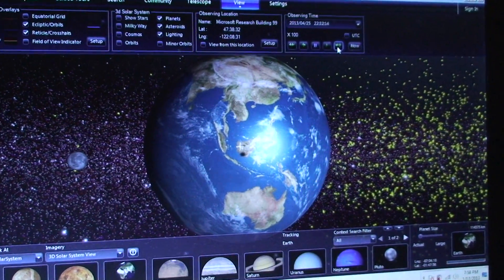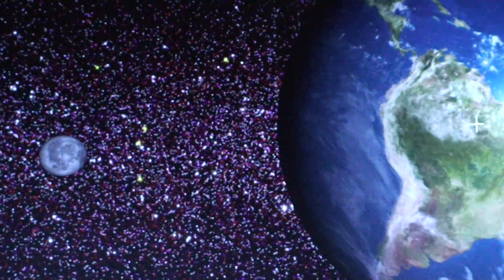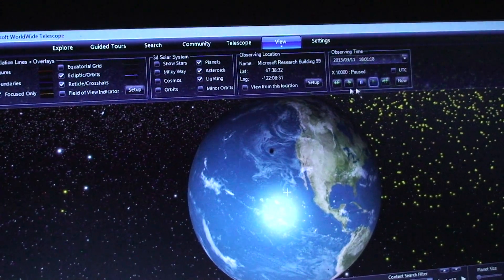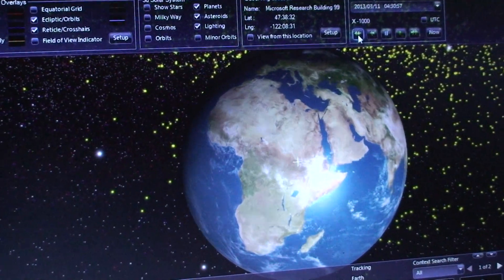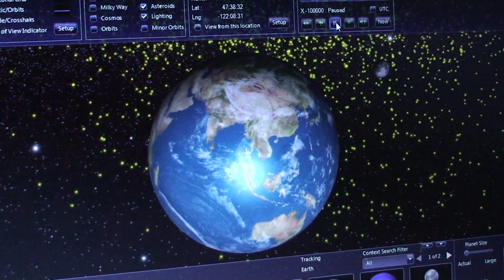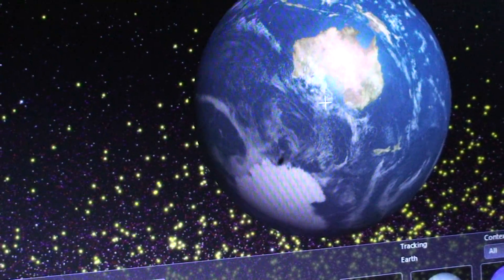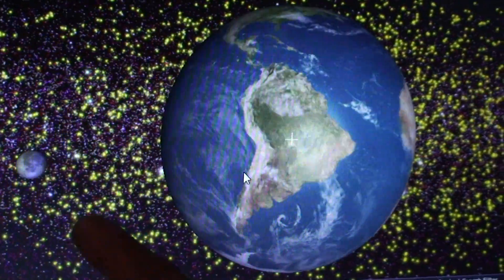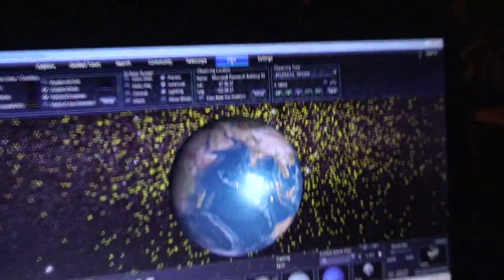A METEOR DID EXPLODE OVER RUSSIA ON 2/15/13 !!!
...I uploaded this on January 17th 2013 ...please don't shoot the messenger... hey a meteor DID EXPLODE OVER RUSSIA ON 2/15/13!!!...  LOOK IT UP... high wierdness or just a co-inkadink?